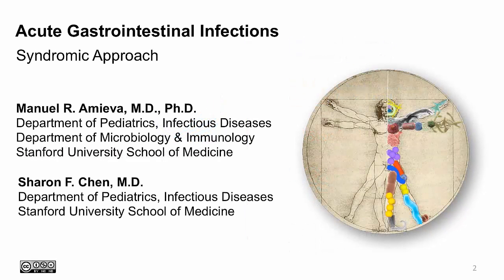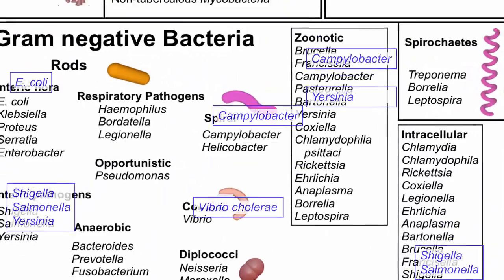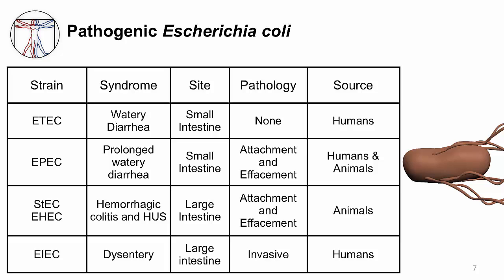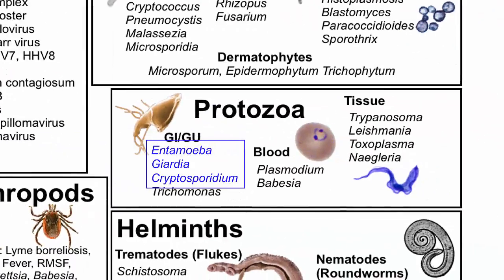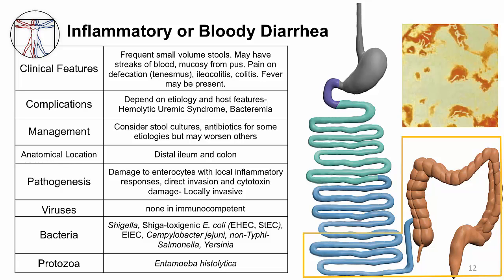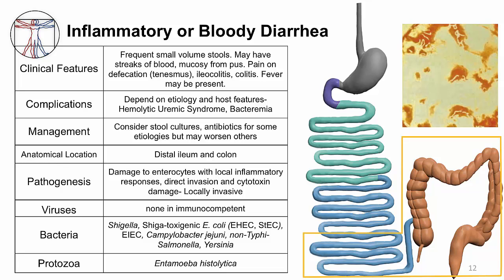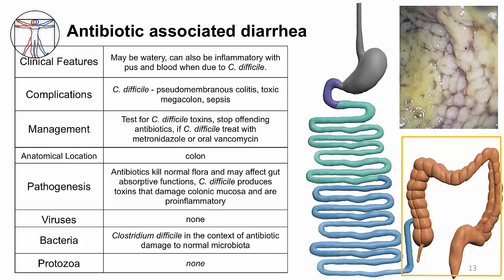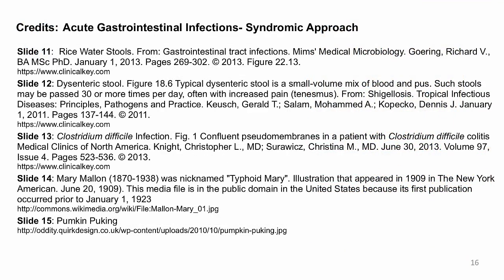Acute GI: Syndromes overview